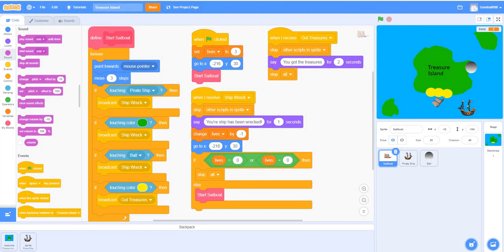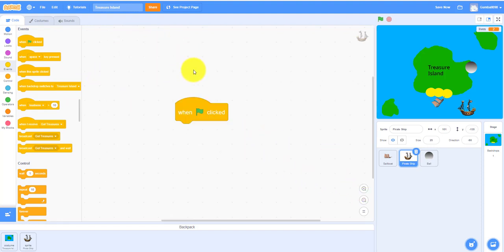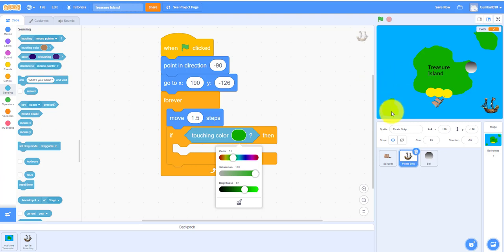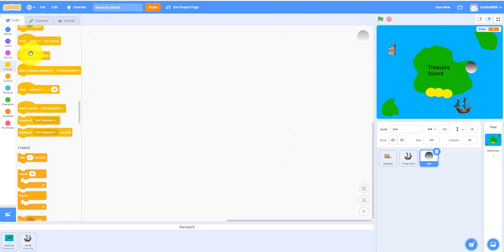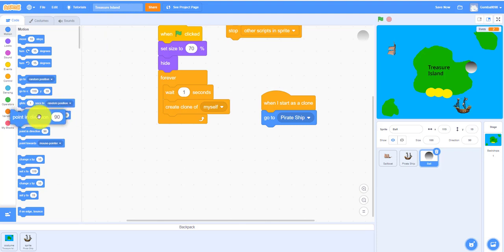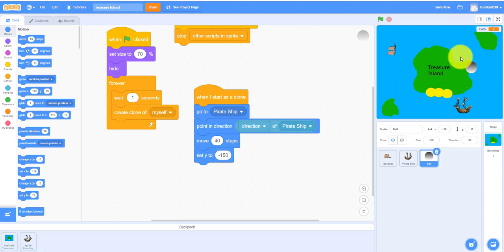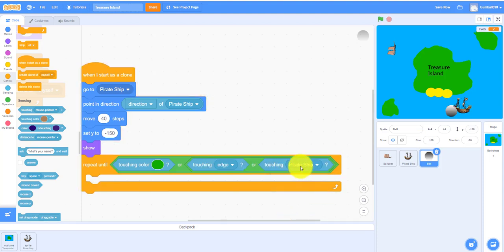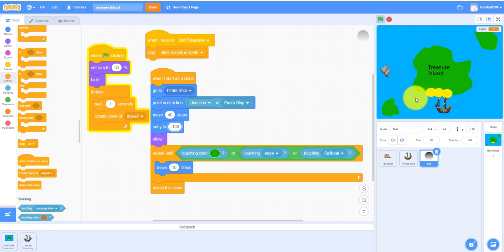Scratch Tutorial | Treasure Island | Part 2 | Scratch Easy Beginner Game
This is a continuation of "Treasure Island" part 1.

In this scratch tutorial we will learn to make the Pirate Ship move and shoot out the Cannon Ball.

We will be learning these following concepts in scratch:
-  Variables
-  Forever loop
-  Point in direction
-  Touching color and sprite
-  Broadcast messages
-  Custom sprite.